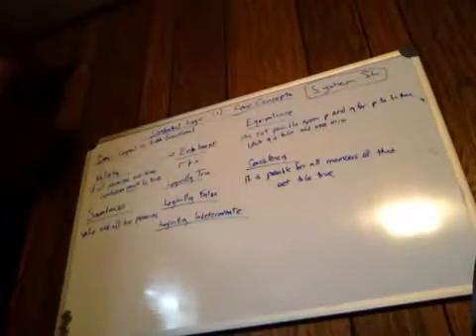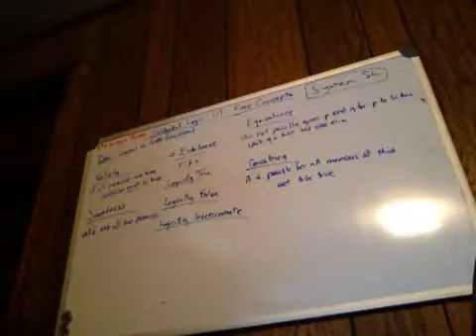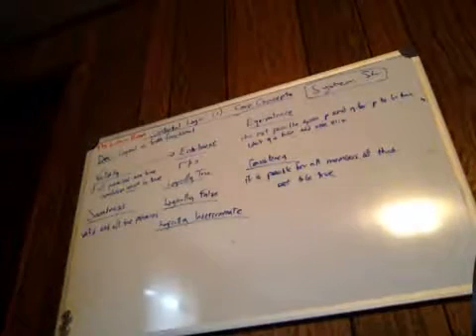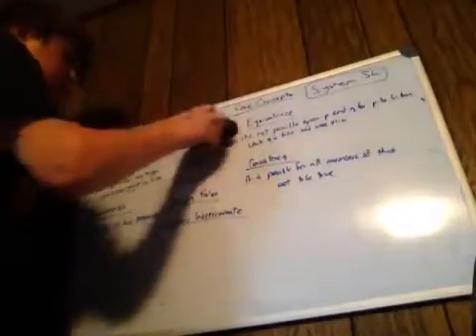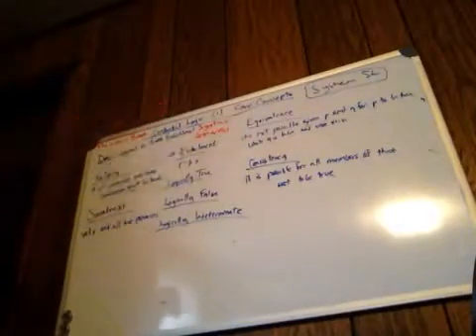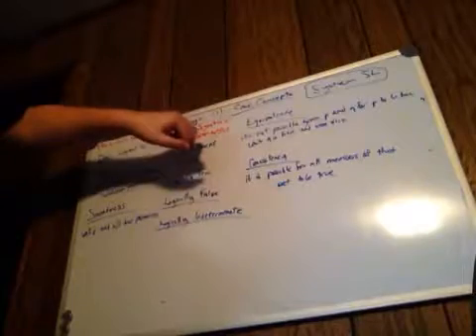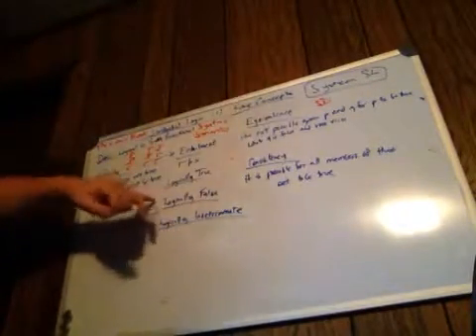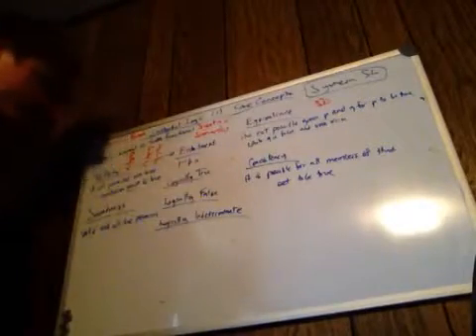Sentential Logic (1): Core Concepts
discussion of definitions of sentential logic: truth, falsity, indeterminacy, consistency, equivalence, validity, soundness, and entailment, all are necessary to do truth tables.